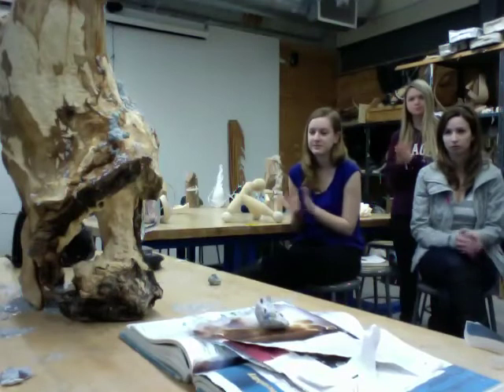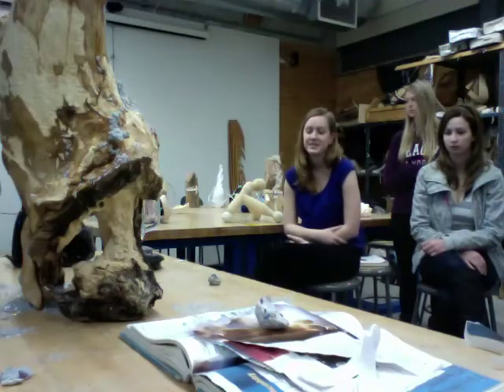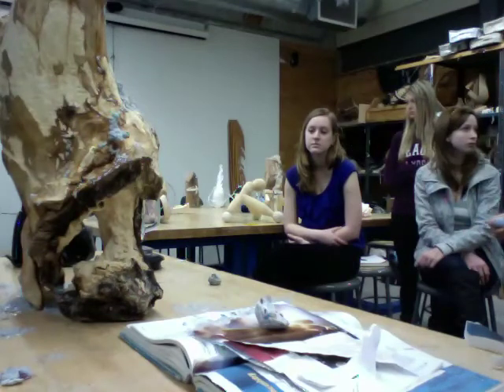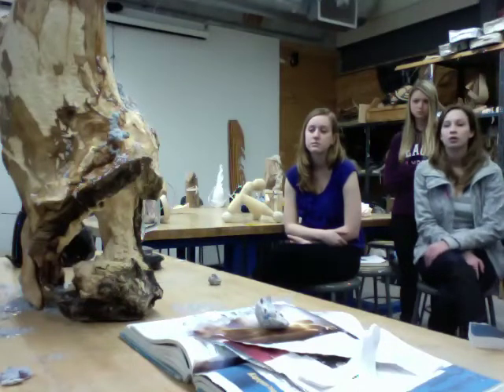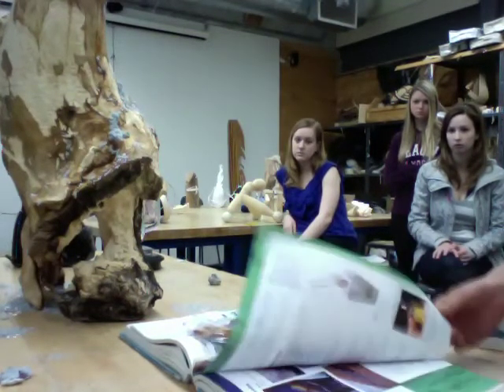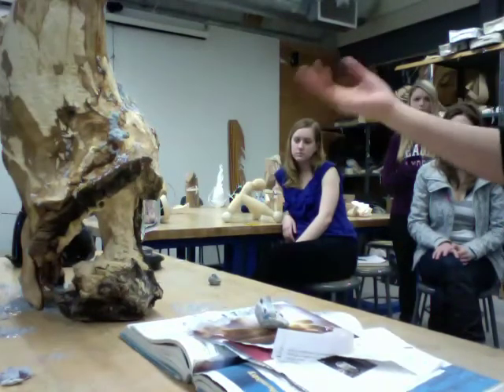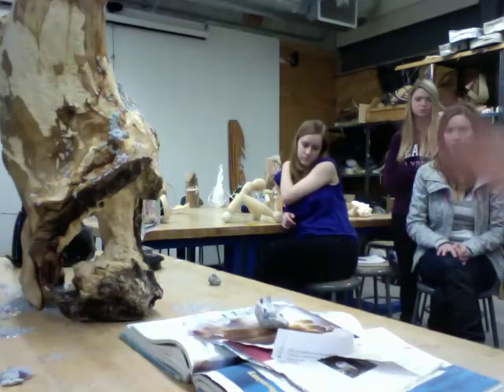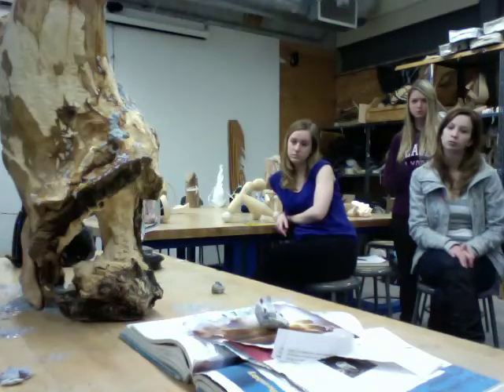Curating Pulp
Jennifer Chan elaborates on formal and conceptual concerns in hard/soft process sculpture by Kelly Hines
March 2010